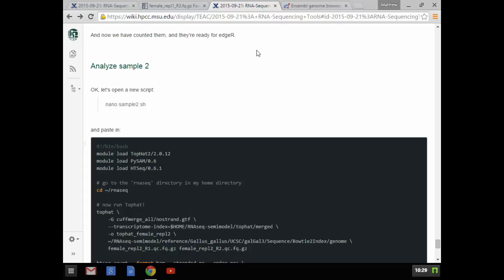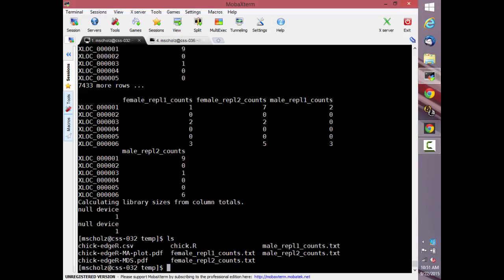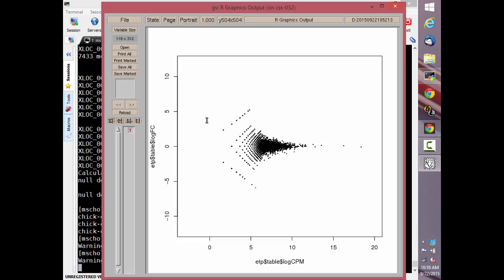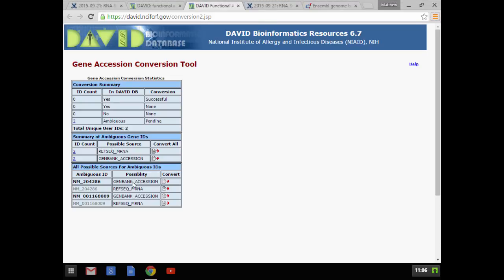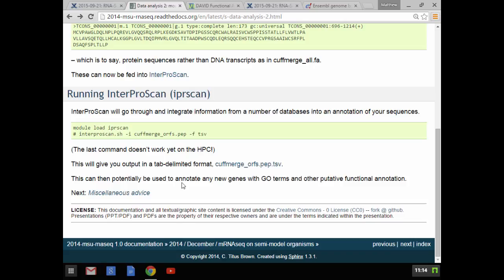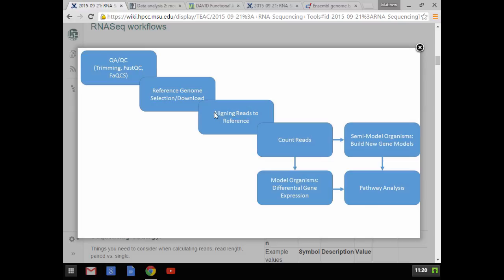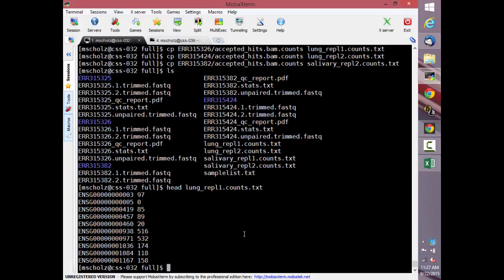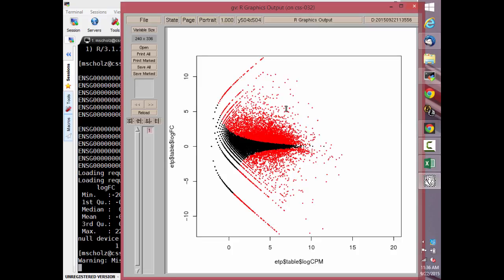RNA Sequencing 7: Semi Model Organisms Pt 2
RNA Sequencing workshop presented by Dr. Matthew Scholz.